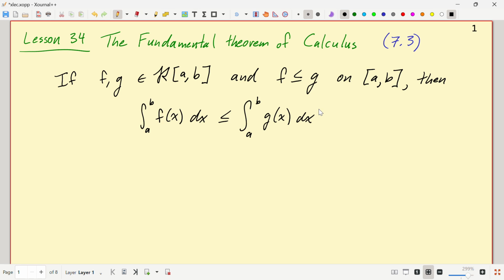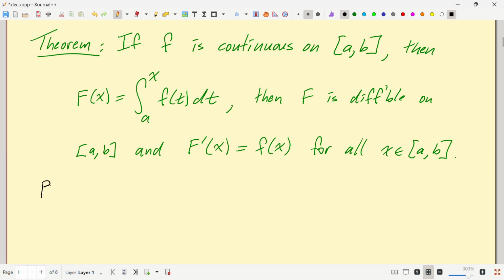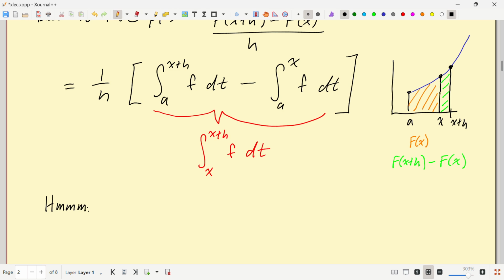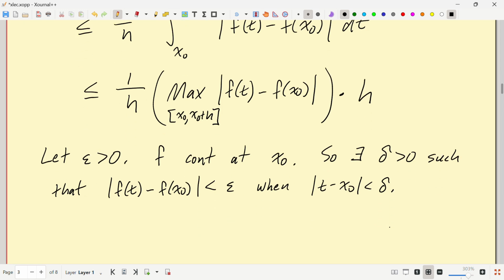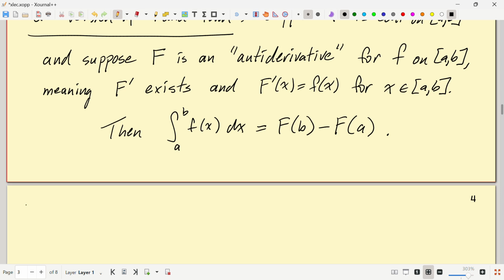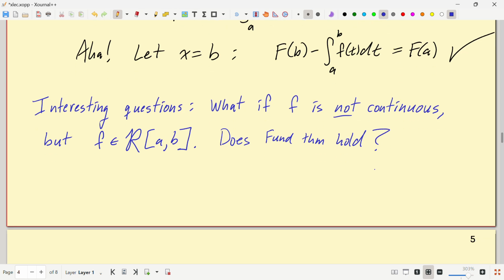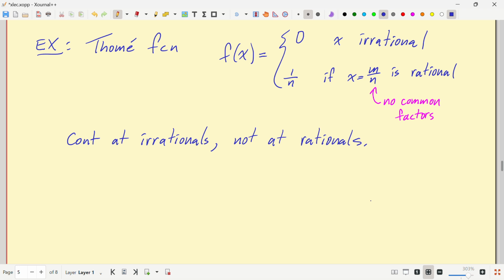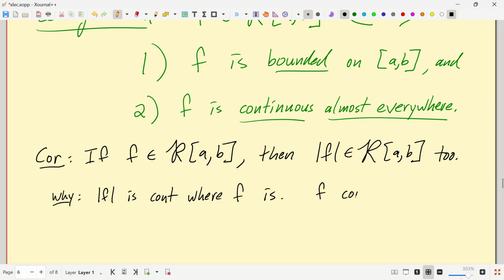Lec 34 The Fundamental theorem of Calculus (Purdue University)